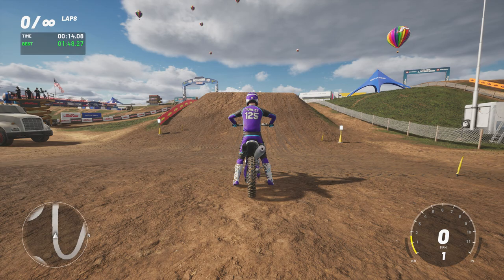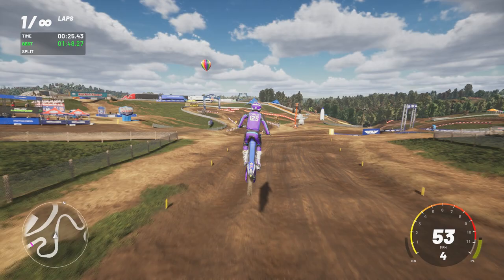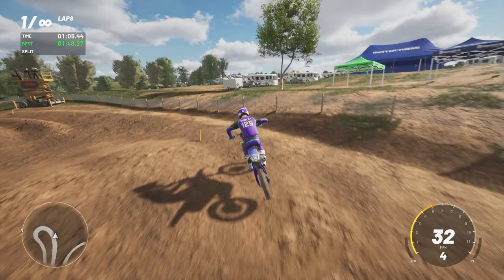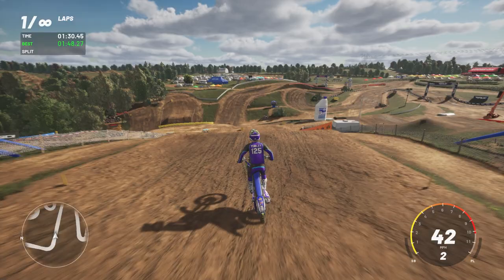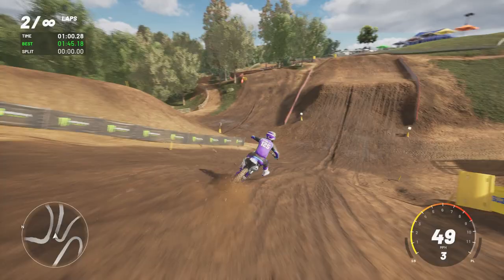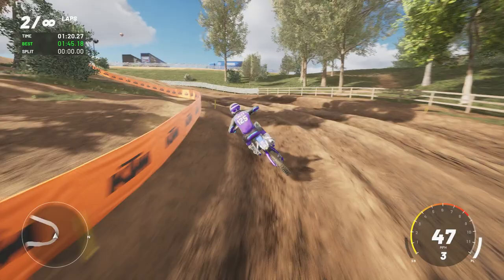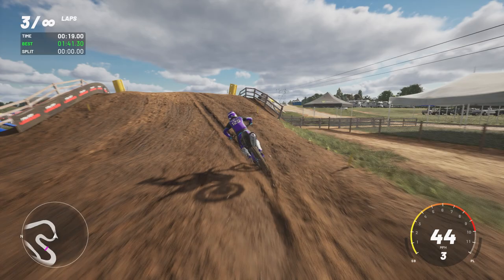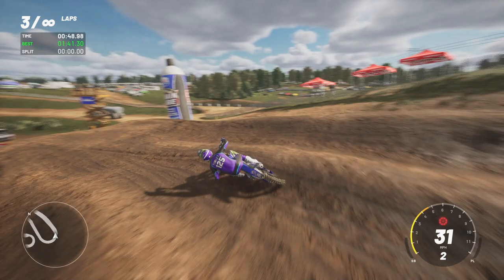High Point 2023 Pro Motocross Review - MX vs ATV Legends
MX vs ATV Legends 2023 High Point MX National Lucas Oil Pro Motocross Track Review Dirt Bike Gaming MX vs. ATV DLC Update Patch Track Pack Pass PC High FOV Yamaha YZ450